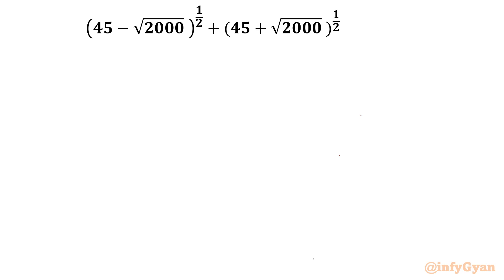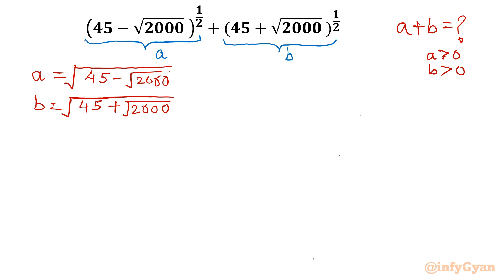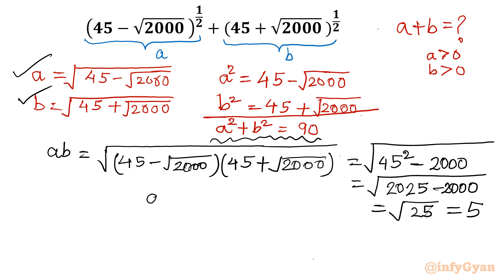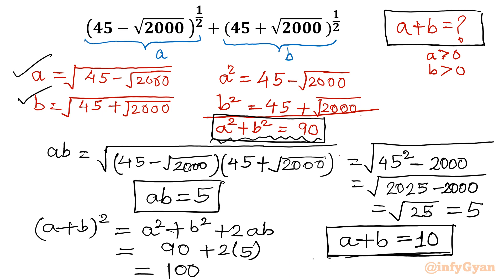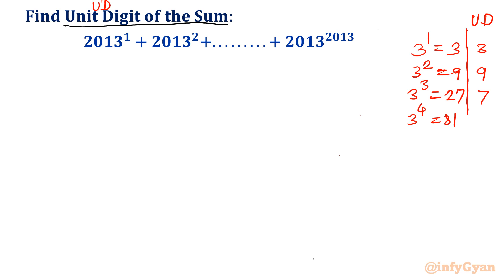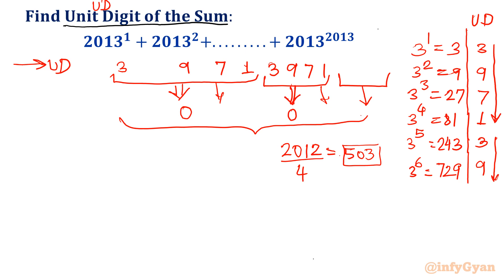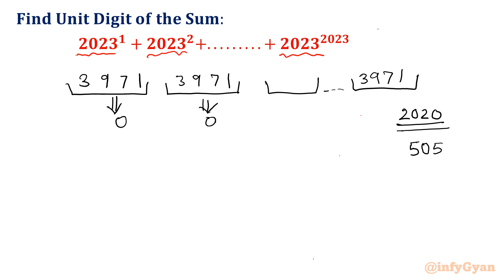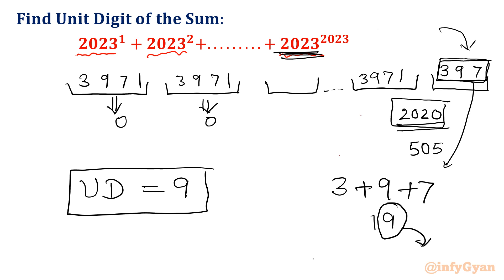Can You Beat the Best? Singapore Math Olympiad Algebra Challenges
Join us in this exhilarating journey through the most challenging algebra problems from the Singapore Mathematical Olympiad! 🏆 Think you have what it takes to outsmart the best young minds in mathematics? Test your problem-solving skills as we dive into these intricate algebraic puzzles. Learn valuable strategies, gain insights, and discover the thrill of mathematical excellence. Buckle up for a mind-bending adventure and see if you can rise to the occasion. Can You Beat the Best? Let's find out together! 💡

Topics covered:
Singapore Mathematical Olympiad
Math Olympiad
Algebra
Algebraic challenge
Algebraic identities
Algebraic substitutions
Algebraic manipulations
Math tutorial
Singapore Mathematical Olympiad 2013
Math Enthusiasts
Math Genius
Problem solving
Solving Expressions
Logical Arguments

7 Key moments of this video:
0:00  Introduction
0:33  Substitution
3:10  Simplifying expressions
3:38  Algebraic identity
4:45  Squaring
6:28  Logical Conclusions
9:31  Unit digit